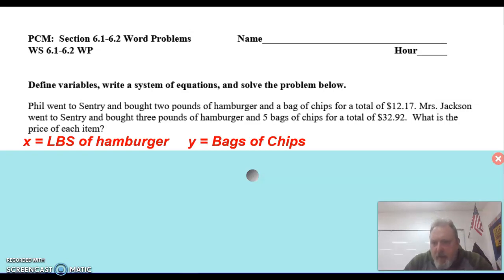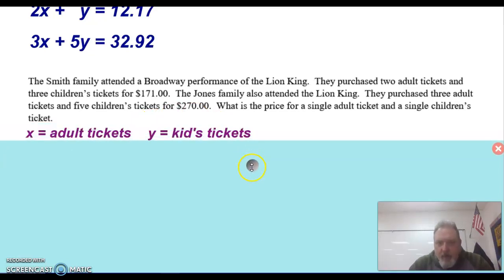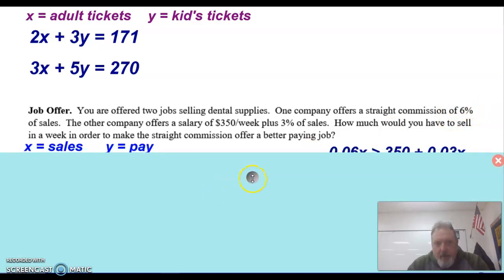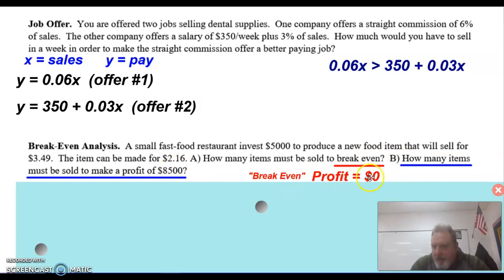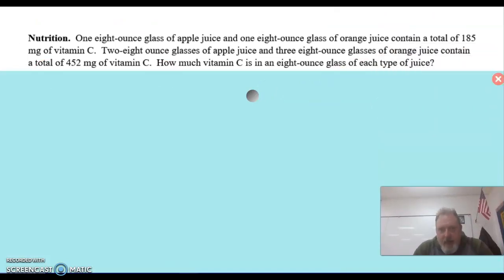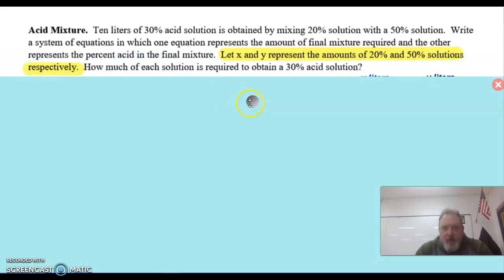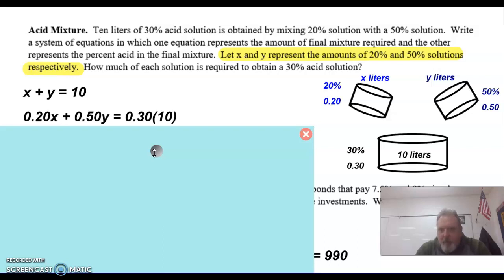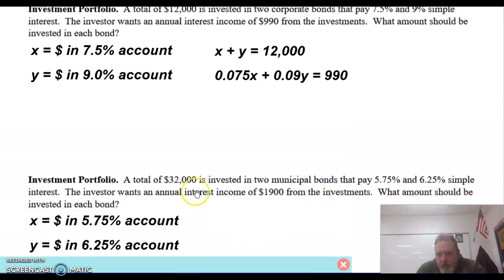Video Notes: Set up for WS 6.1-6.2 Word Problems